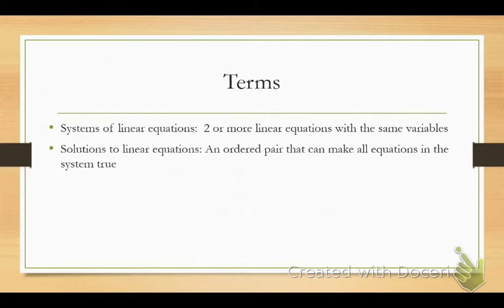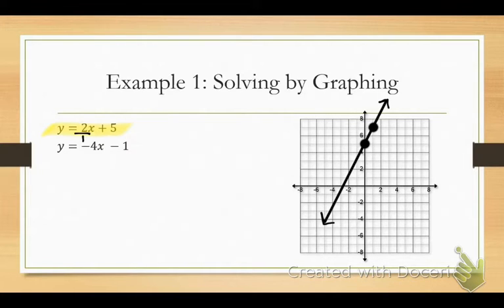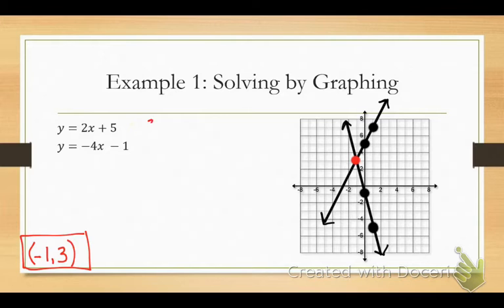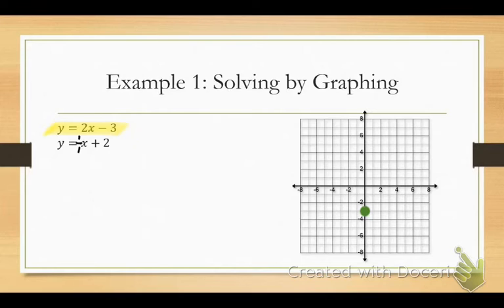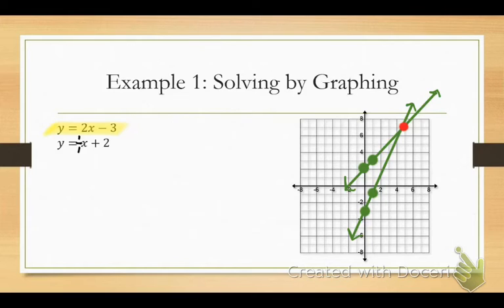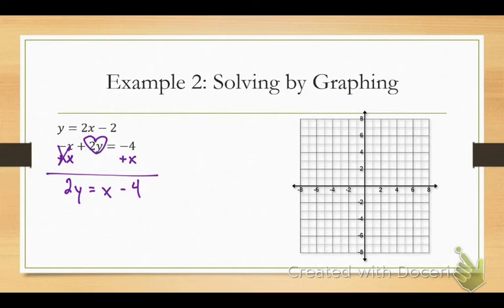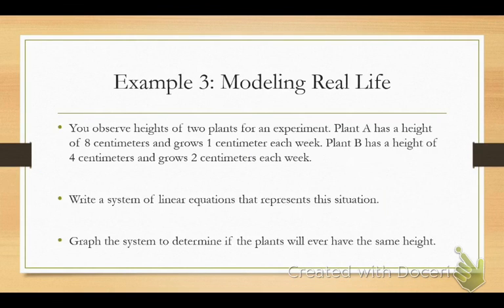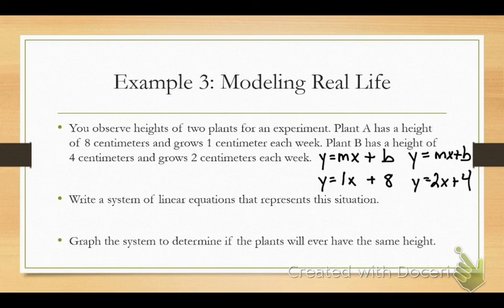Pre Alg: Systems of linear equations by graphing